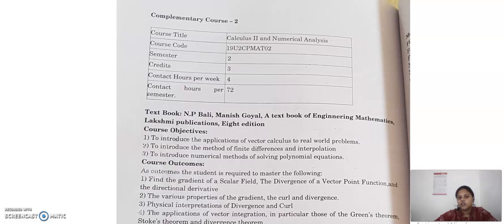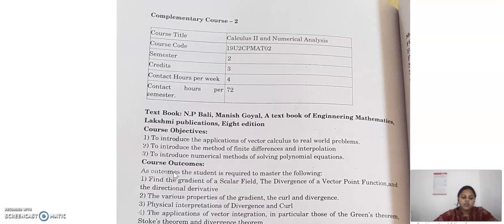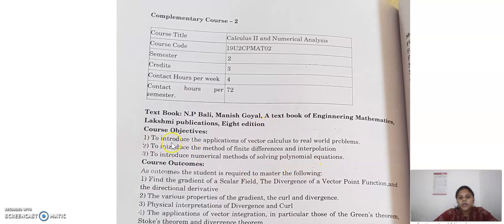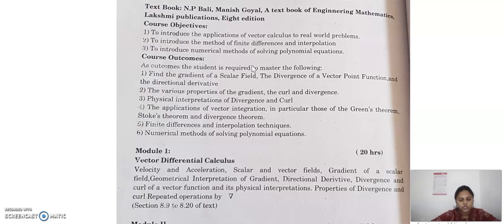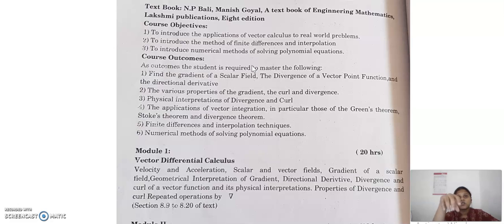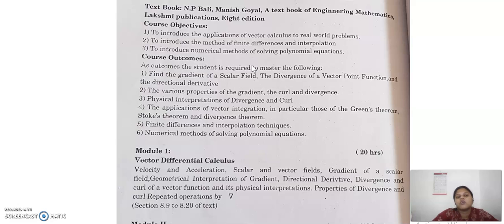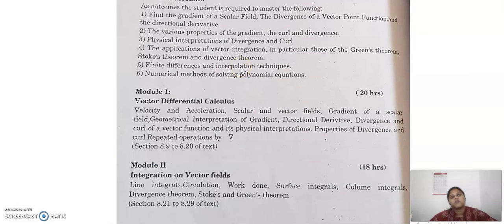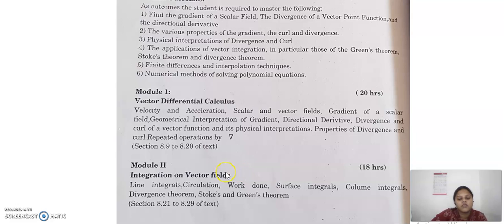Calculus II and Numerical Analysis